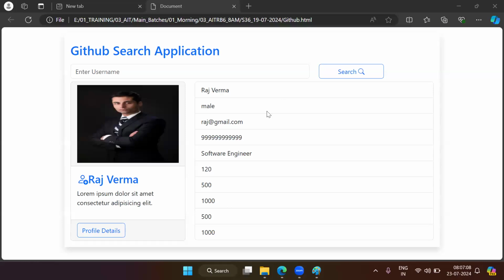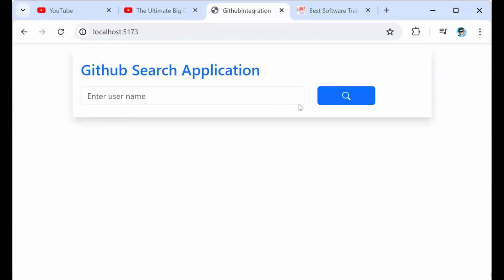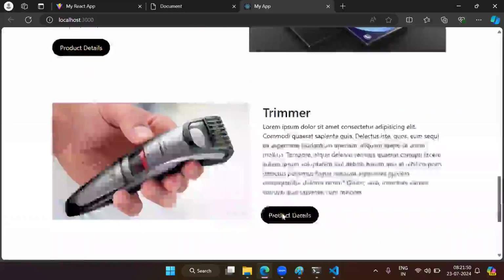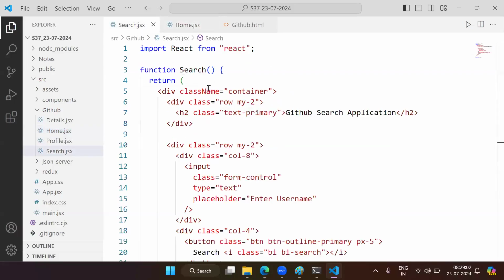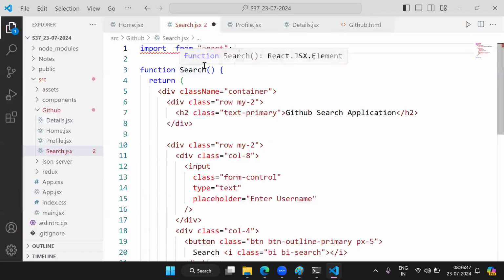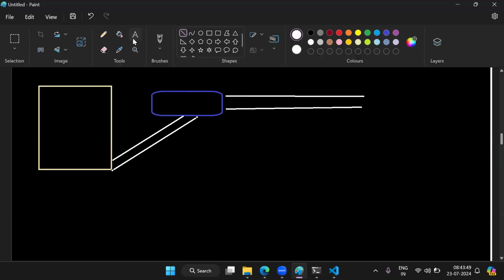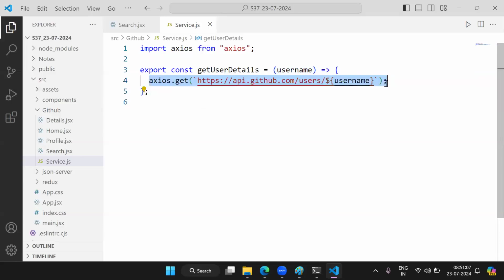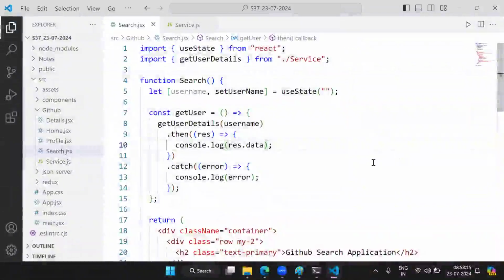Day#38 12 React Js Projec 23 JULY 24